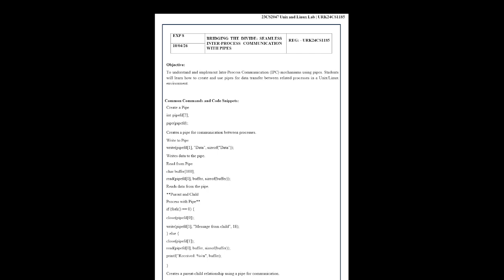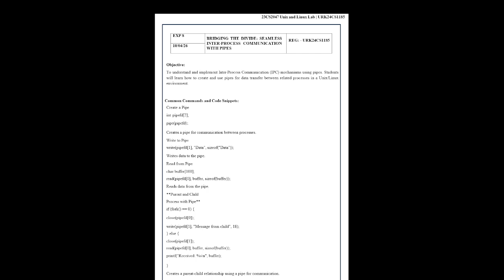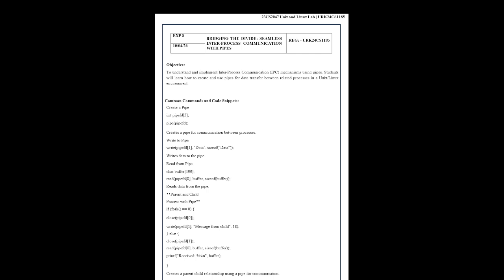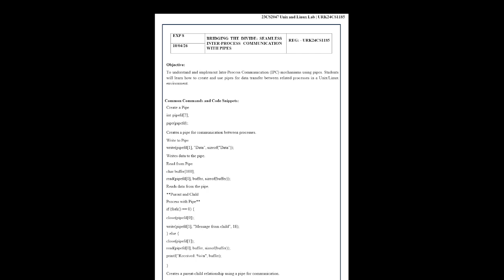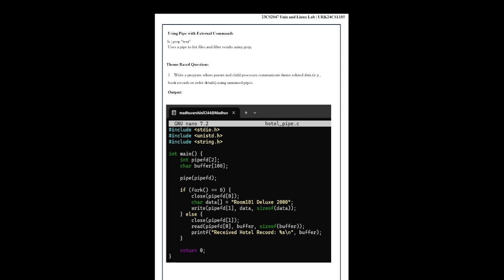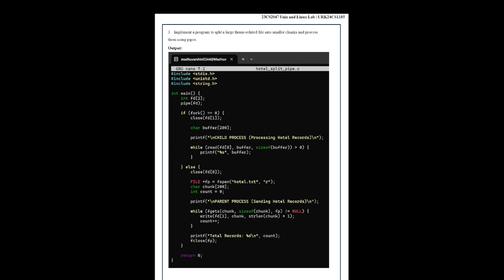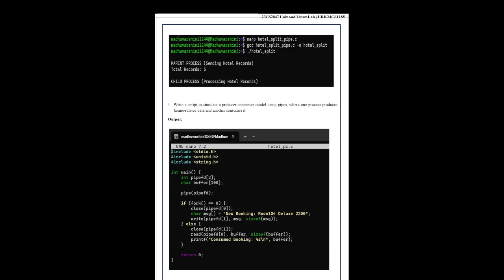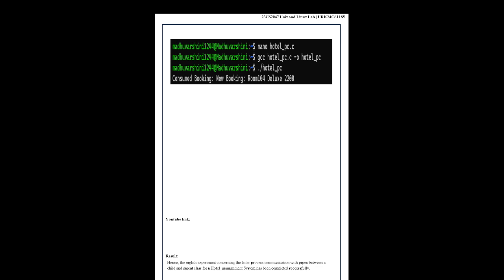Exp-8 BRIDGING THE DIVIDE: SEAMLESSINTER-PROCESS COMMUNICATIONWITH PIPES